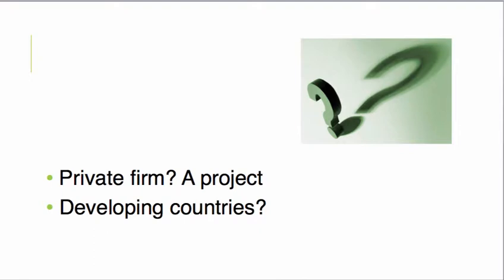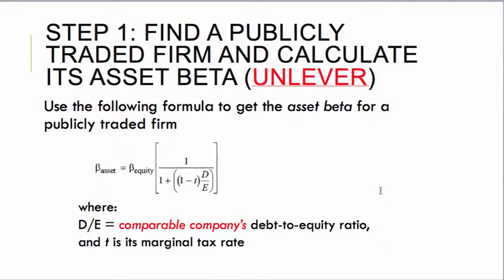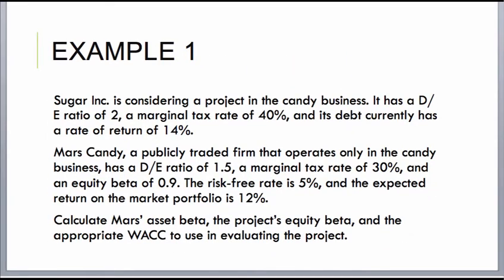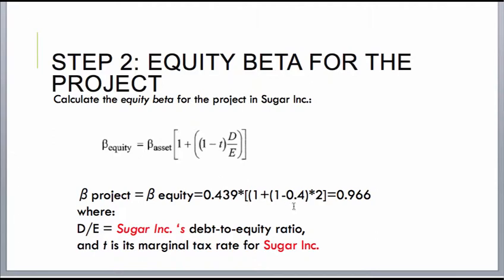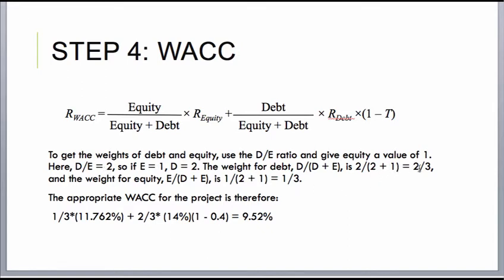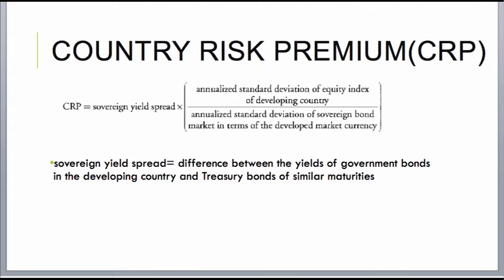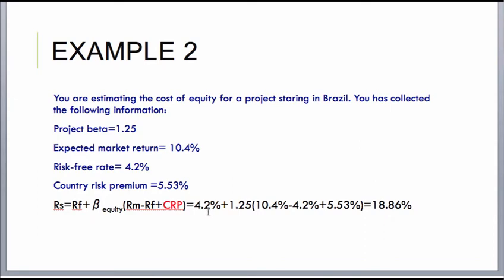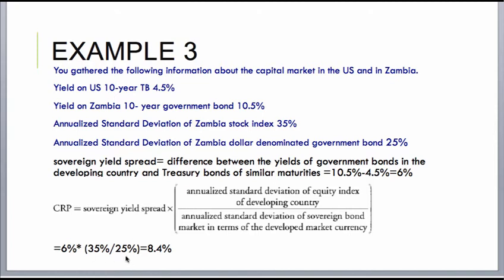More about Beta